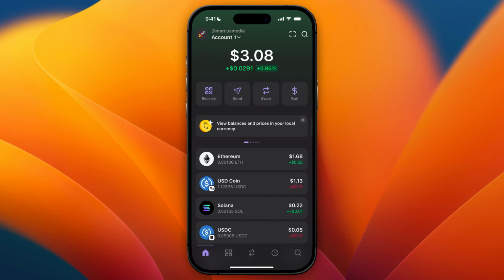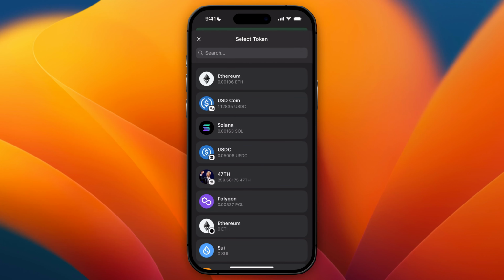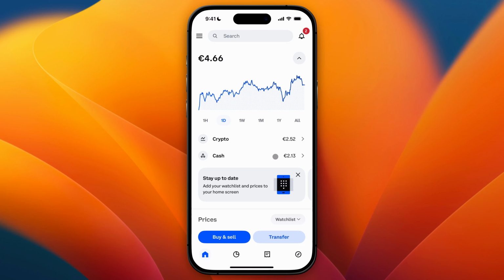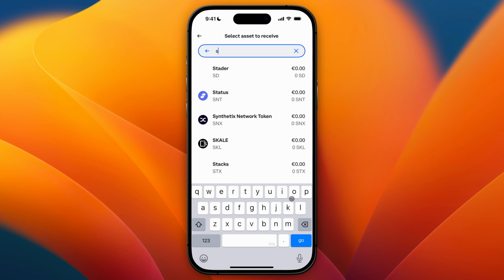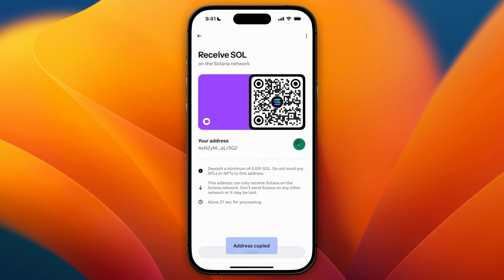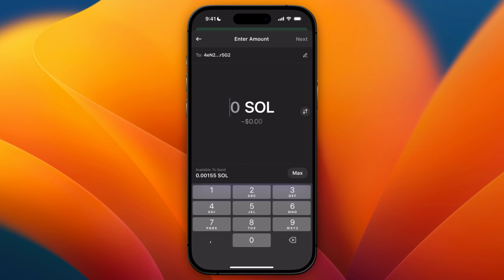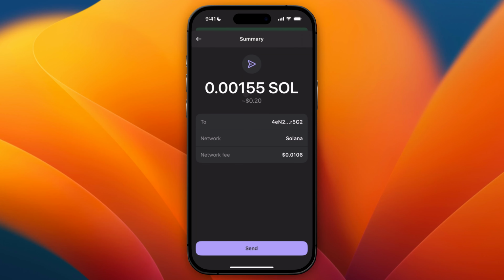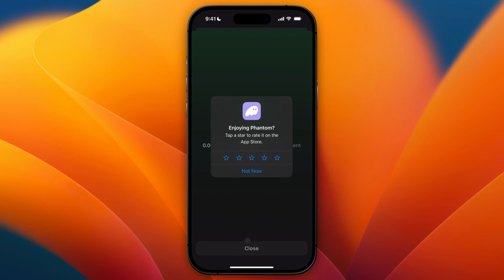How to Send Solana from Phantom Wallet to Coinbase - Step by Step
In this video, I'll show you How to Send Solana from Phantom Wallet to Coinbase.
In this video, we’ll walk through the process of sending Solana (SOL) from your Phantom Wallet to your Coinbase account. Whether you're looking to trade, store, or manage your assets, this step-by-step guide will ensure you can transfer your Solana securely and efficiently. 🚀🔔